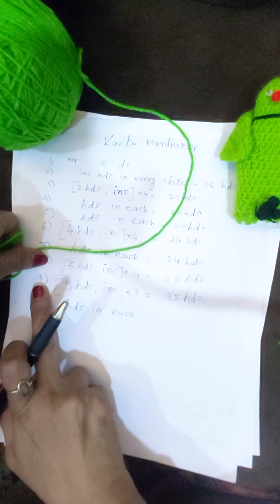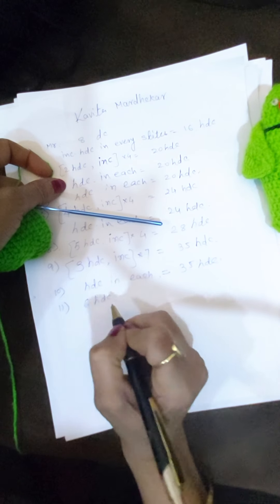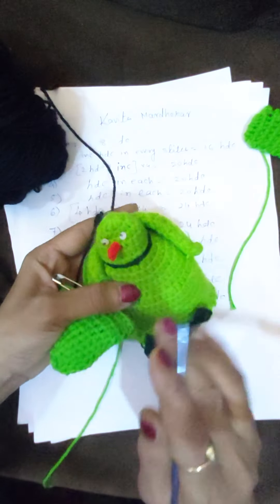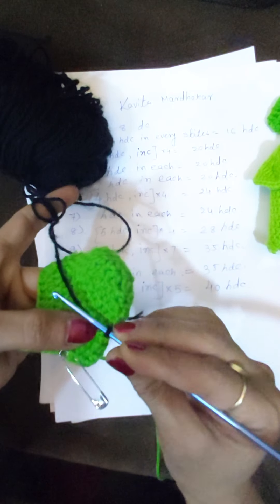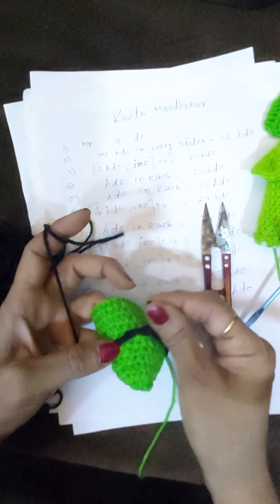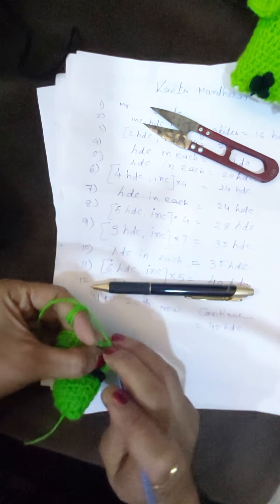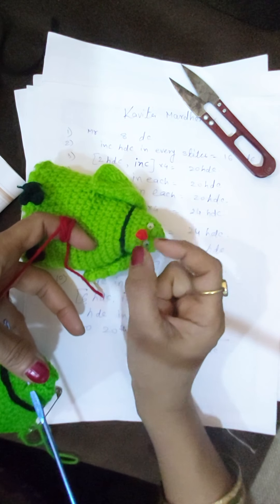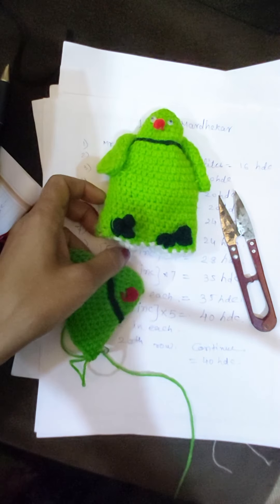CROCHET: Reversible toy # parrot body part 2/2 ... next half of part 2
for the written pattern of this part is in part 2's description box 📦. pls visit part 2 for written pattern thanks ..